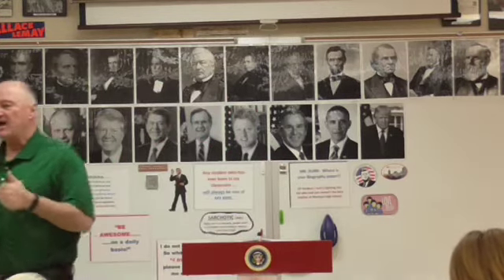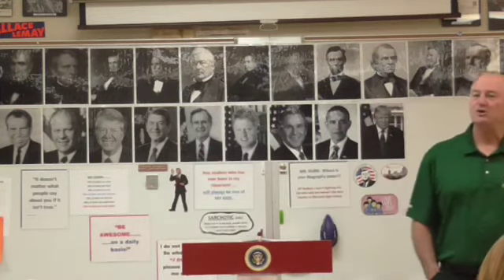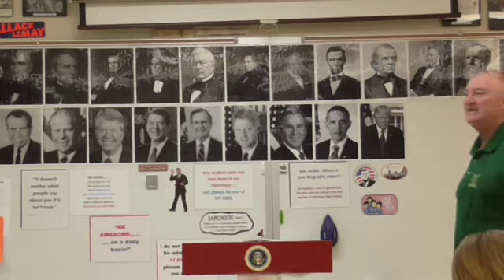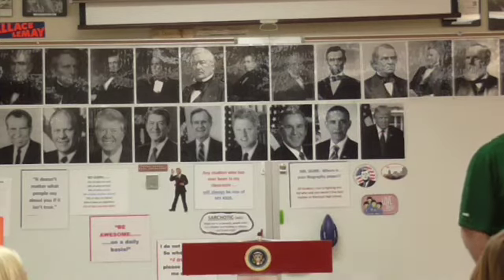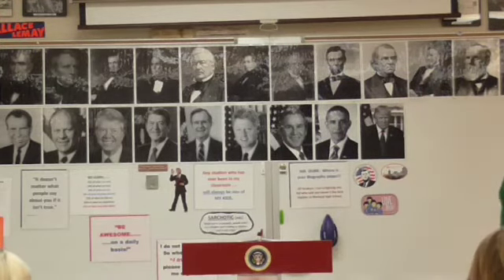05 1812 7